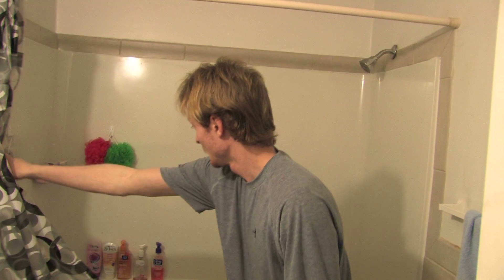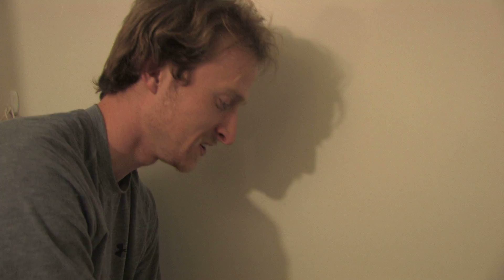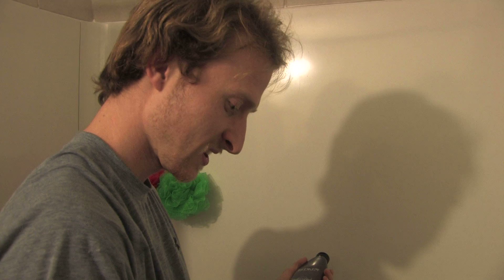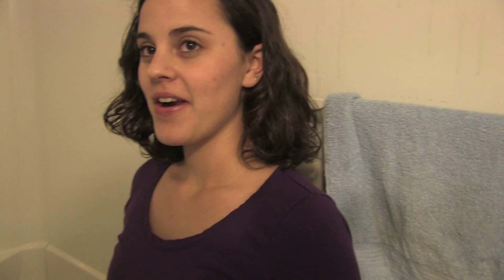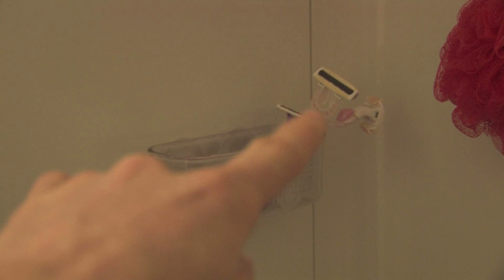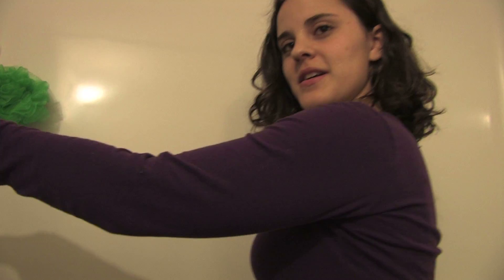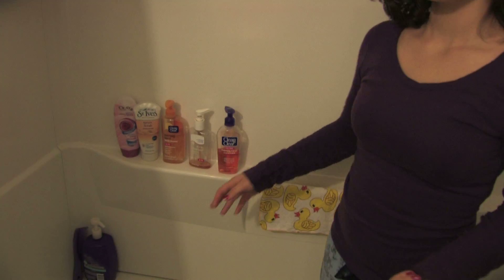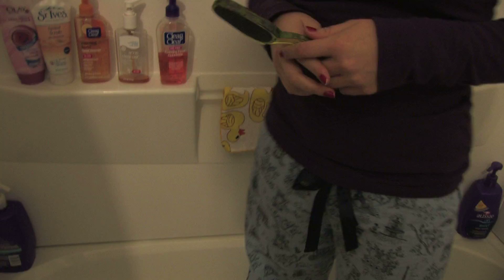What the hell is in my shower?!?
A look at what girl's have in their shower and how guys don't understand why